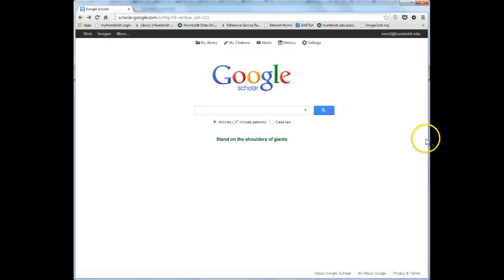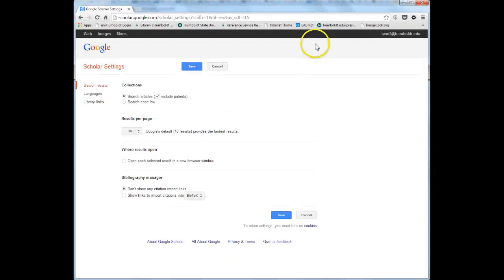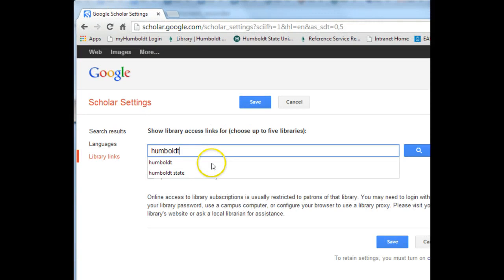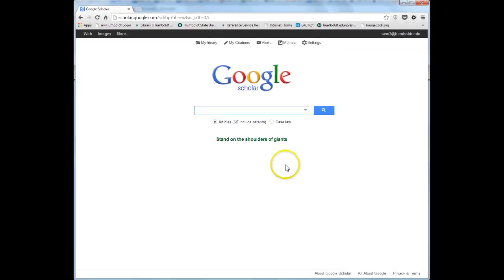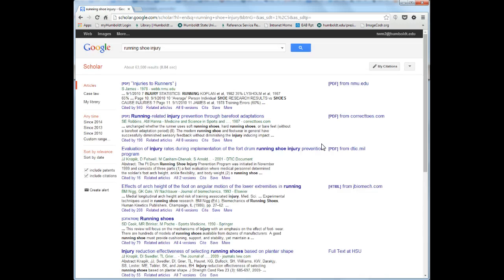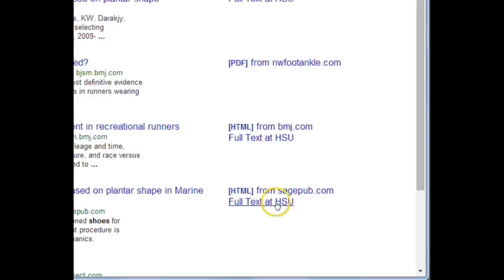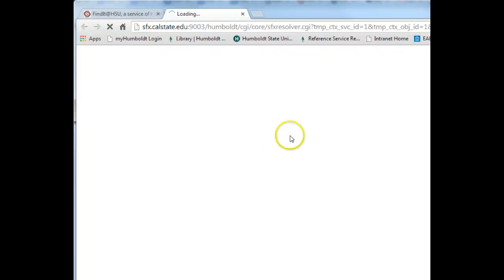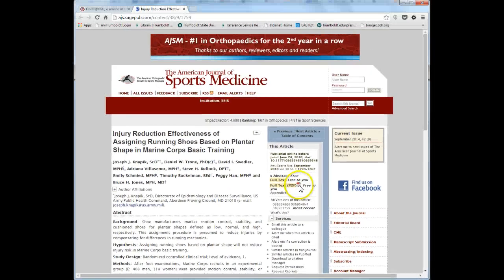Google Scholar and HSU Full Text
If you prefer searching Google Scholar but get tired of finding articles you have to pay for, use the 'Library links' feature to add links to free full text available to you as an HSU student.